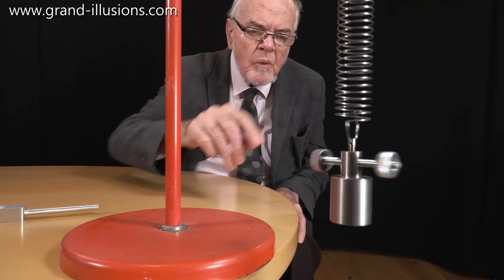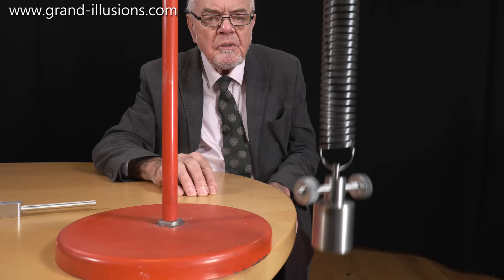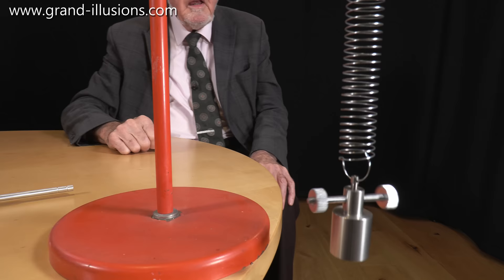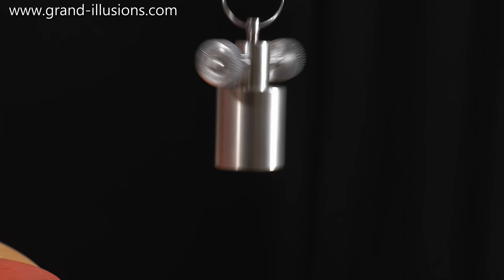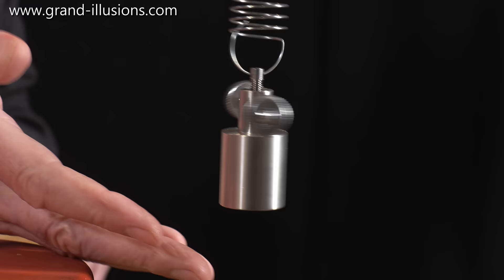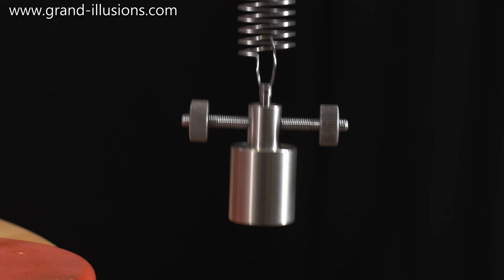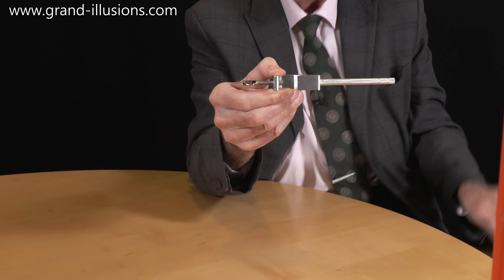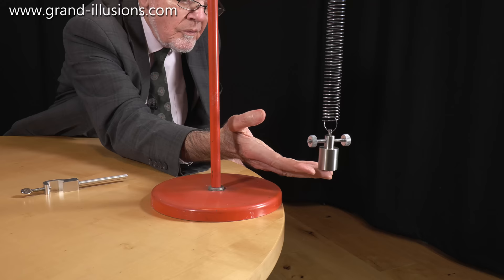Wilberforce Pendulum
Discovered by the physicist Lionel Robert Wilberforce around 1896, the Wilberforce Pendulum is a coupled mechanical oscillator. When properly calibrated, the pendulum weight will initially move up and down, but the motion will then change until the weight is rotating, and there is no up and down motion at all. Then gradually the motion changes back to the up and down motion, and so on.

The up and down motion causes the spring to wind and unwind  slightly, giving the mass a small rotation. Each oscillation causes the mass to rotate a little more, until the mass is undergoing purely rotational motion and no longer bobbing up and down. Thus the translational up and down energy slowly transfers to rotational energy.

Likewise, when the mass is rotating back and forth, the spring winds and unwinds. When it unwinds, the tension in the spring decreases and the mass drops as there is a smaller upward force pulling it up. Thus for each rotation it undergoes, the rotational energy starts to transfer back to translational energy, and the weight bobs up and down with greater amplitude, until it eventually transfers entirely back, and undergoes purely up and down motion. At this point the process repeats.